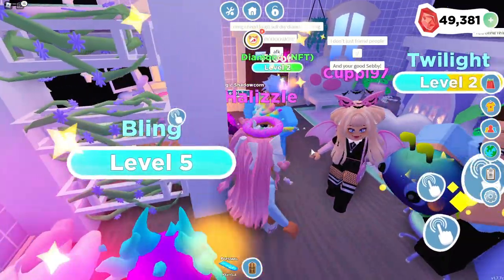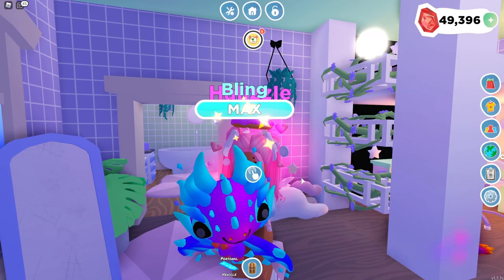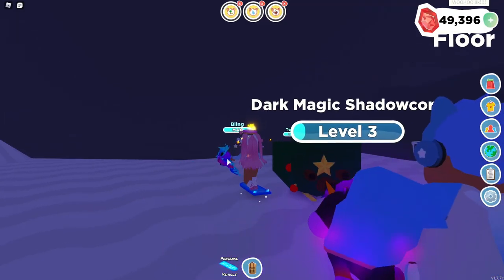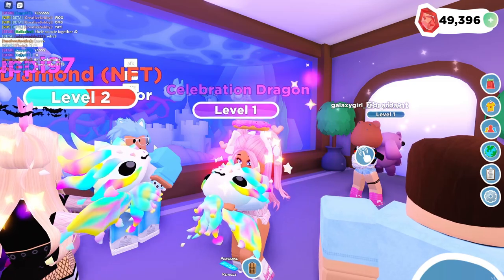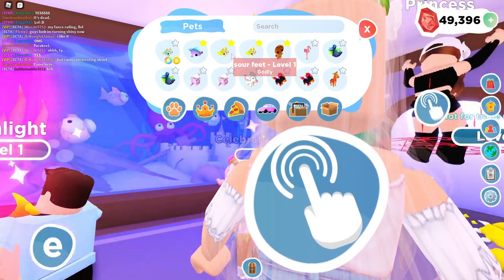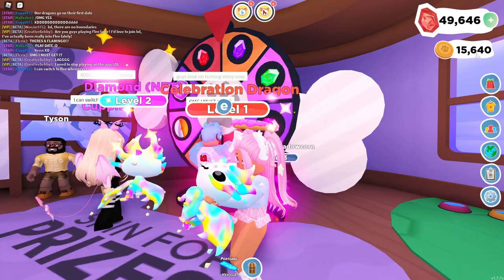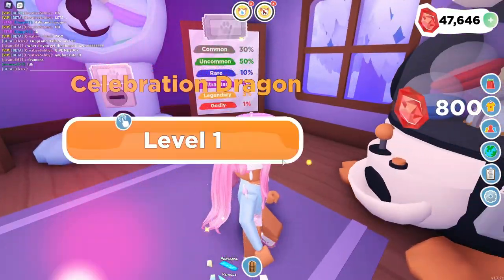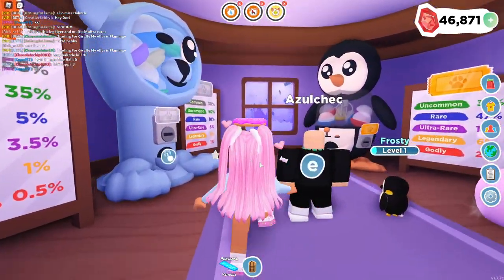I Made My First RAINBOW SHINY Mythic Pet in Overlook Bay 🌈🌸 | Roblox Overlook Bay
In this video, I turn a shiny celebration dragon into a rainbow shiny! This is the cutest Rainbow Shiny Celebration Dragon by Overlook Bay!